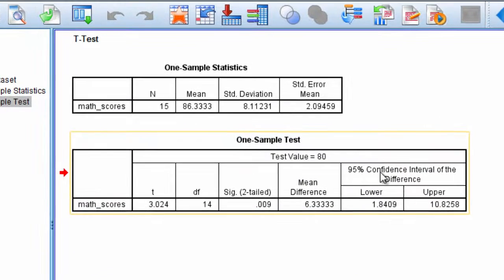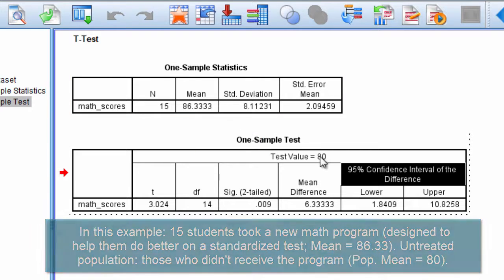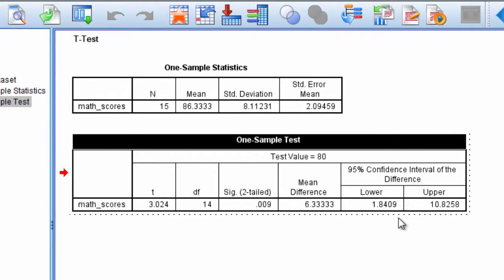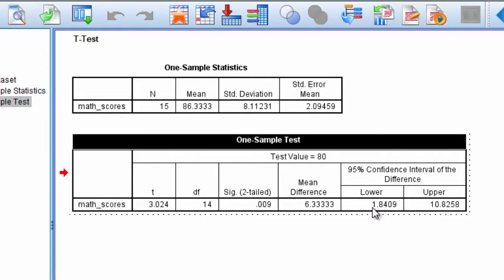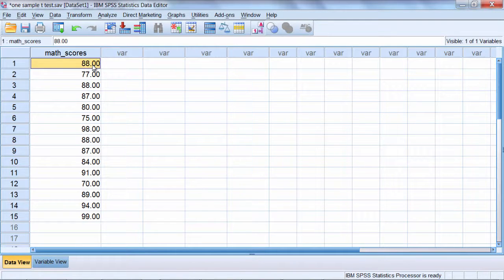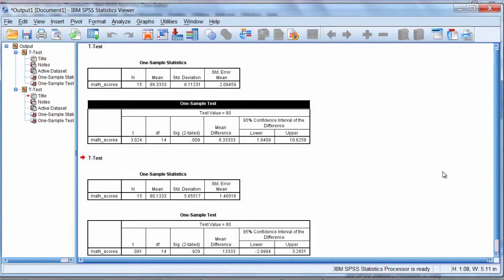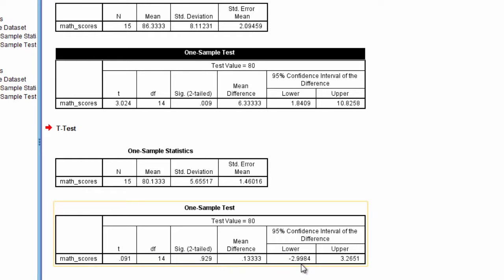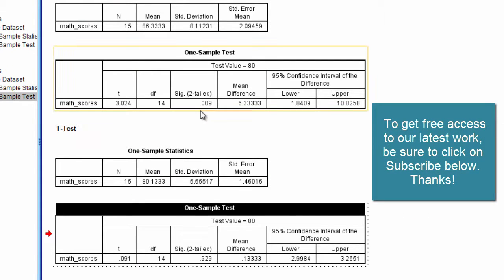Confidence Intervals in SPSS – One Sample t Test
This video examines how to interpret the confidence interval for the one sample t test in SPSS. Confidence intervals can be used instead of the p-value to assess whether or not the test is significant.

Video Transcript: What I'd like to do in this video is talk a little bit about this 95% confidence interval of the difference, which can be another way to assess the significance of the (t) test. First of all, notice that there was a six point three three-point mean difference between the students who took the program and the untreated population. How is this obtained? Well notice the mean is 86.33 for our sample. The untreated population mean is 80. So if I take 86.33 and subtract 80 from that, I will get, in fact, 6.33. So that's where this value comes from. And what we can do is we can build a confidence interval which is done for us automatically in SPSS around this mean difference of 6.33. And this confidence interval ranges from 1.84 all the way up to 10.82. OK this is our 95% confidence interval of the difference.  And the way you interpret this is, from a hypothesis testing perspective, or through significance testing, is that if this range includes the value of zero anywhere in it, then the test is not significant. If 0 is in this range, then the p value will be greater than .05, the test will not be significant. Notice here 0 is not in this range. The bottom of the interval is 1.84, so this does not include 0. If this was, say, -1.84, then zero would be included in this range. And if this was -1.84 then this would be greater than .05, the p value, by definition. So these will always agree, in the sense that, if this test is significant, then this will not include 0. If it's not significant, then zero will be in this range. What I would like to do is to play with the data just for a minute to try and show you how this is the case. So let's go back to our Data Editor window here, and recall that the untreated population mean is 80, so I'm going to make some of these values much closer to 80. And of course I'm doing this just for instructive purposes. I wouldn't normally do this with real data. We'd never change data, of course. But to make a point here, I want to show you what would happen if we did have a nonsignificant result. So let's do one more just to be safe here. So let's see how this turns out, I'm going to rerun the test so Analyze, Compare Means, One Sample t Test. And everything looks good here, so let's click OK. And here's my new result. Now notice here that the mean was a 80.13, with these fictitious values here. And my p value was .929. So to review, let's assess that. Is the test significant? Well recall my decision rule, if p is less than or equal to .05, the test is significant. And if p is greater than .05, the test is not. So here we have a p value of .929, definitely greater than .05, so the test is not significant. And look at our confidence interval. The confidence interval, does it include 0? It does, right, because its range is basically from -3, with rounding, all the way to 3.26, 3.27  rounding to two decimal places. So notice here how this interval includes 0, and the test is not significant, whereas this interval did not include zero and the test was significant. So these two things will always agree, the 95% confidence interval and the outcome of the tests.

Channel Description: For step by step help with statistics, with a focus on SPSS (with Excel videos now too). Both descriptive and inferential statistics covered. For descriptive statistics, topics covered include: mean, median, and mode in spss, standard deviation and variance in spss, bar charts in spss, histograms in spss, bivariate scatterplots in spss, stem and leaf plots in spss, frequency distribution tables in spss, creating labels in spss, sorting variables in spss, inserting variables in spss, inserting rows in spss, and modifying default options in spss. For inferential statistics, topics covered include: t tests in spss, anova in spss, correlation in spss, regression in spss, chi square in spss, and MANOVA in spss. New videos regularly posted. Videos series coming soon include: multiple regression in spss, factor analysis in spss, nonparametric tests in spss, multiple comparisons in spss, linear contrasts in spss, and many more.